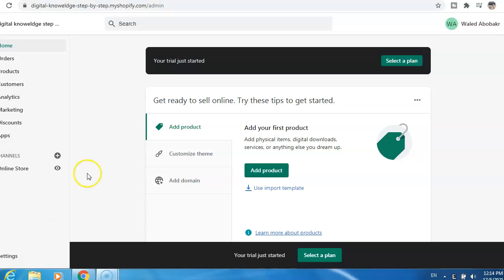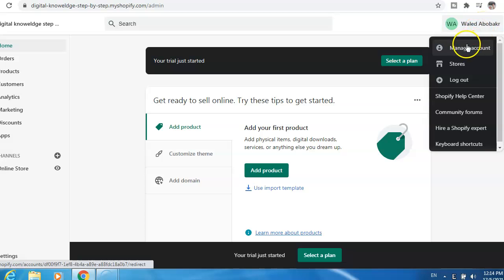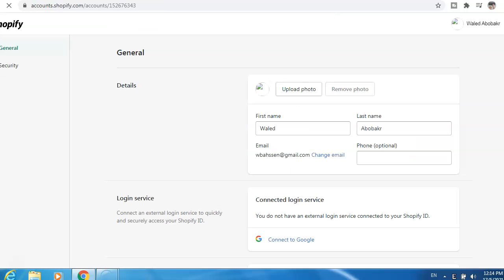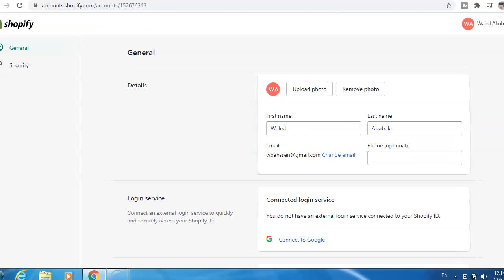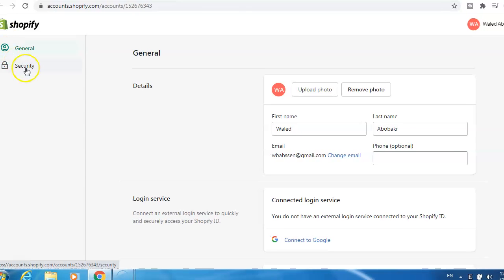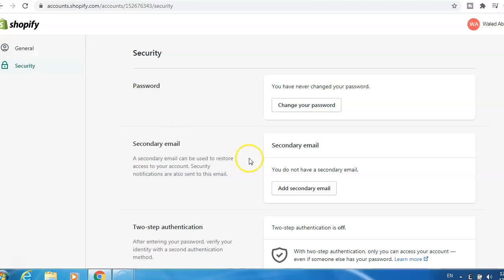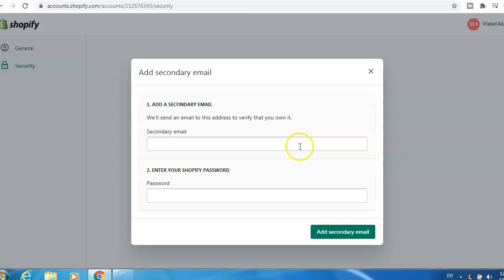How To Add A Secondary Email Address To Shopify 2021 quick